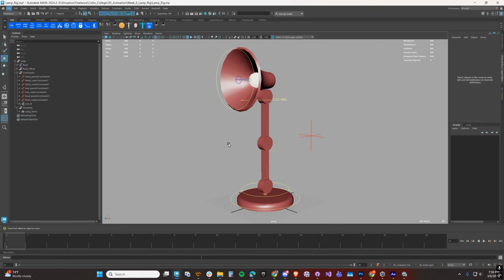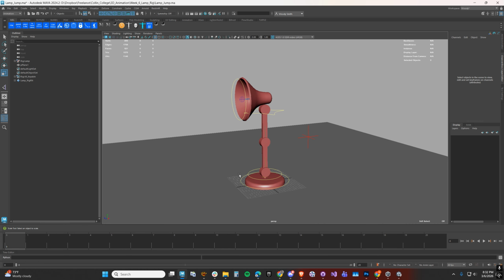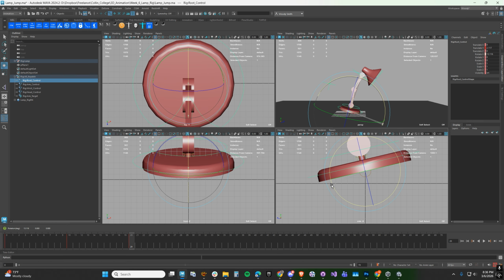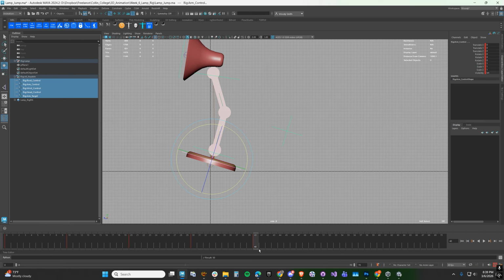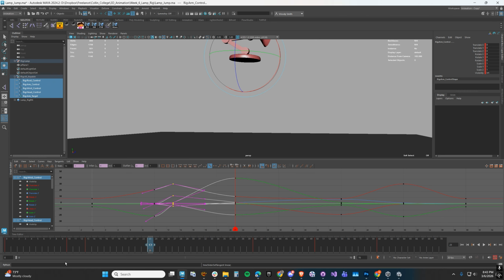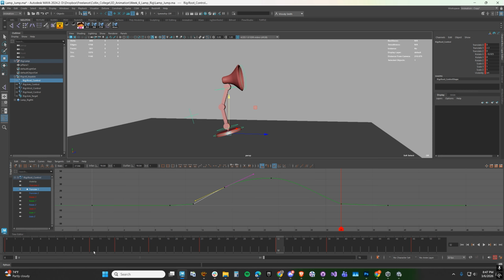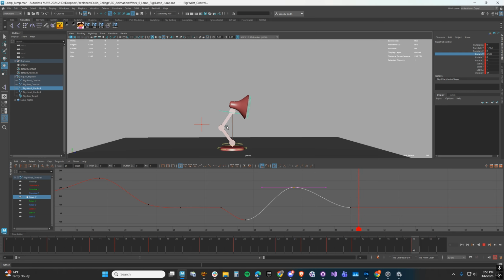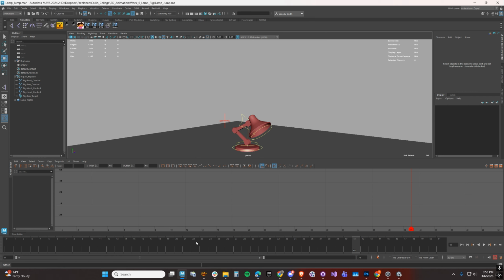3D Animation 101 - Lesson 07 - Jump Animation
In this lesson, we will use the lamp rig that we created in Lesson 06 to animate a simple jump animation.  We will walk through all of the stages of a basic animation, including blocking, pose to pose, timing, and final passes.  Although this is a simple exercise, the concepts and techniques that we develop here will set students up for more complex animation opportunities in future lessons.